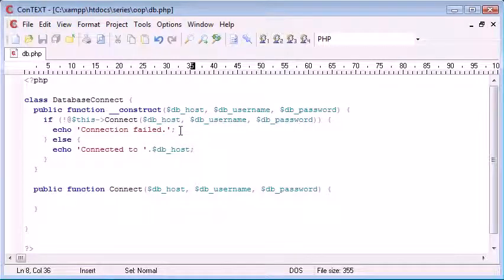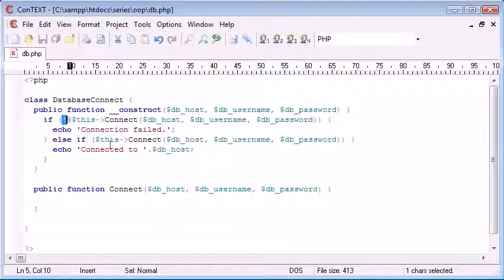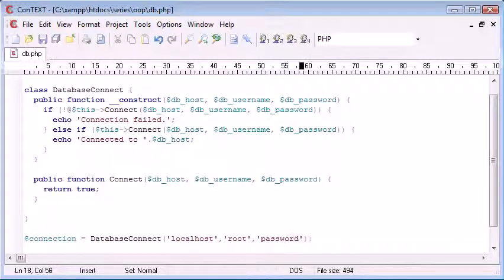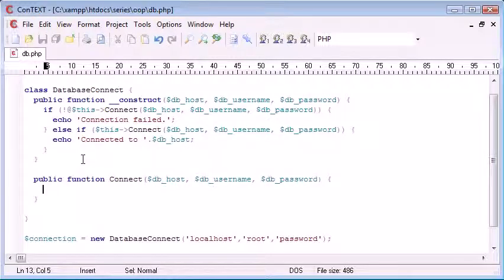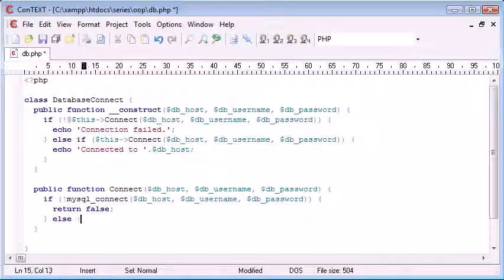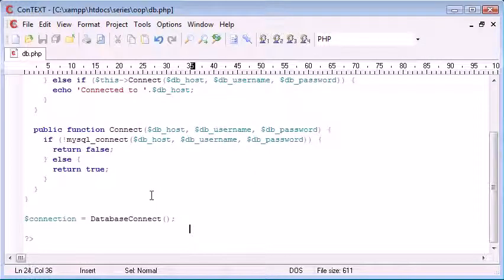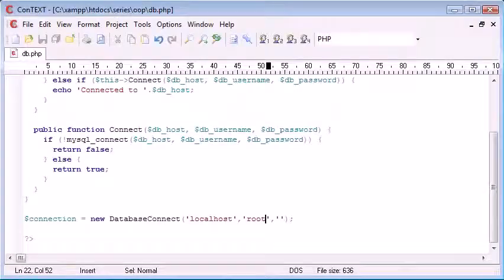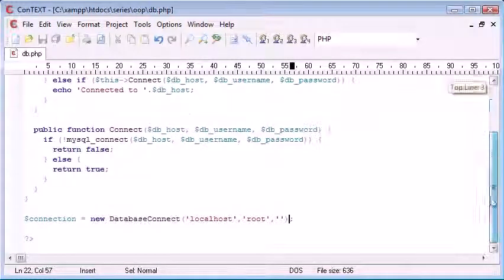Beginner PHP Tutorial 200 Final PHP Video!!! YouTube